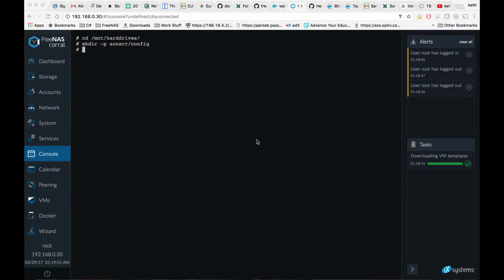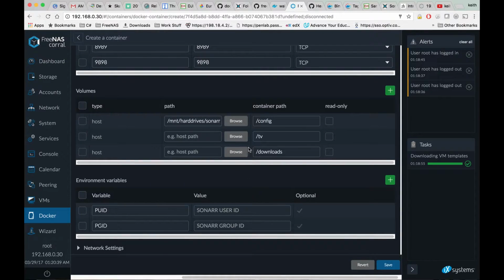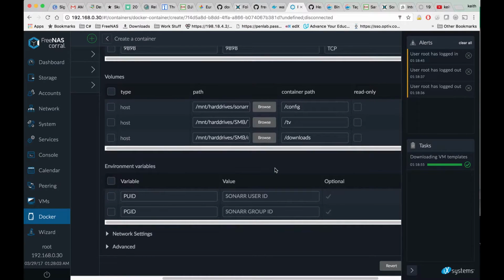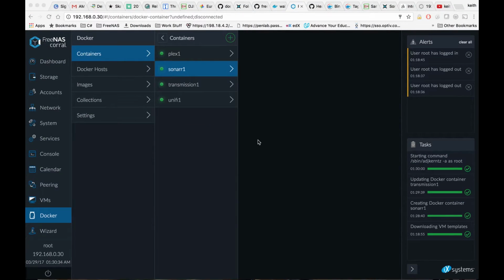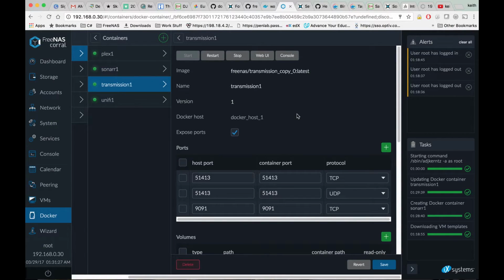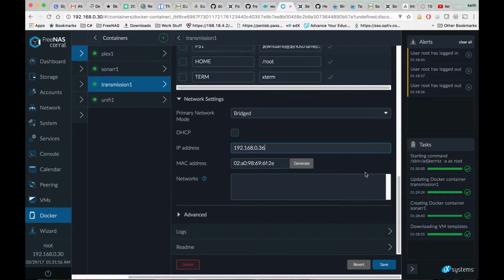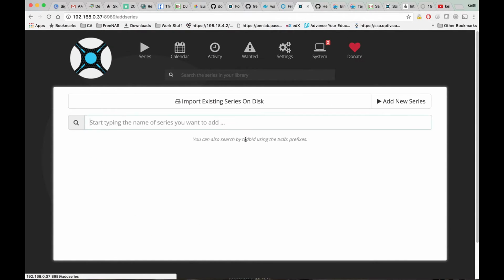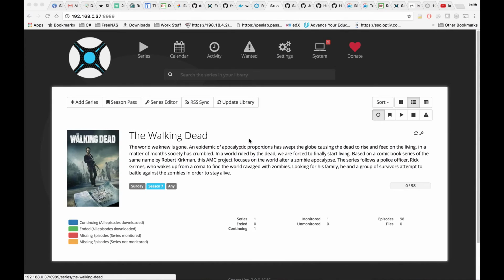Sonarr with Transmission on FreeNAS Corral Tutorial(Watch new version at v=rXAQdH5SSBA)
How to get Sonarr stood up and integrated with Transmission on FreeNAS Corral